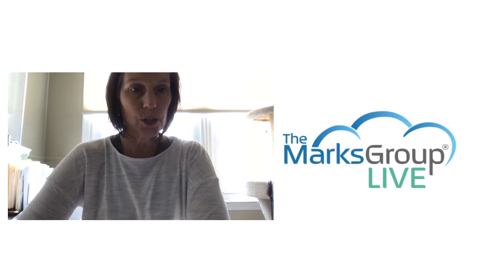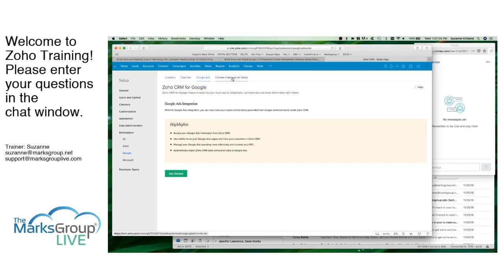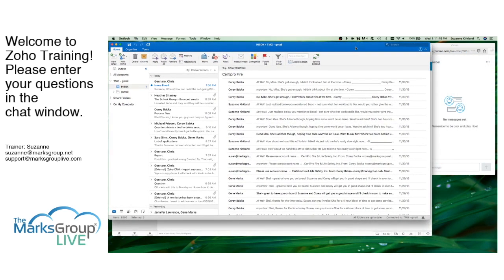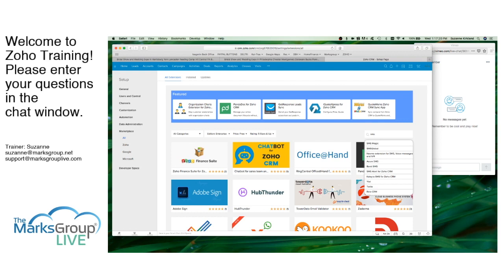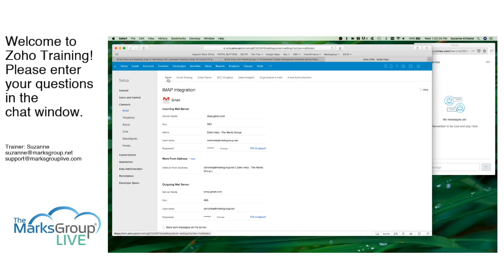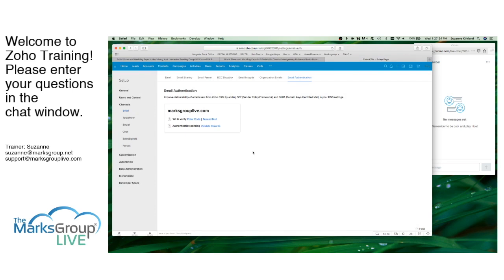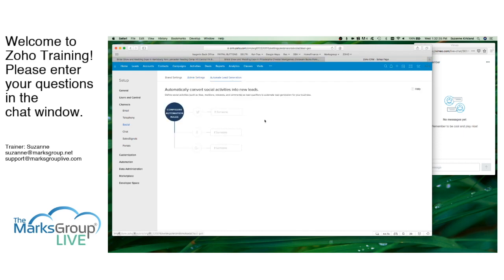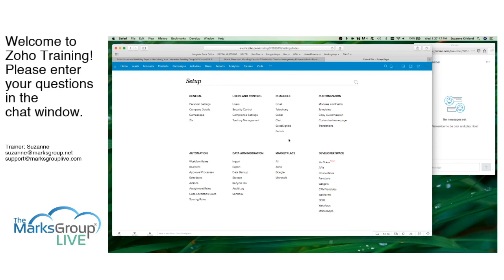Zoho CRM Extensions and Plugins Webinar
Zoho CRM extensions and plug-ins can enhance your CRM functionality.  In this webinar you will learn about how to leverage other Zoho applications as well as Google and Microsoft plug-ins.